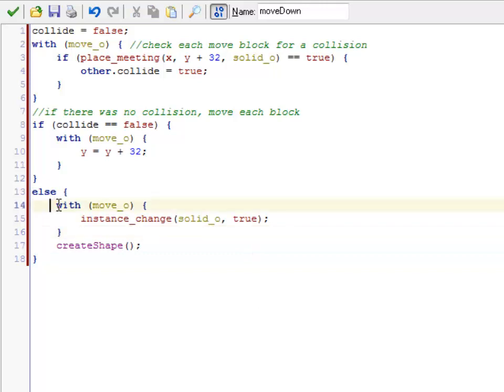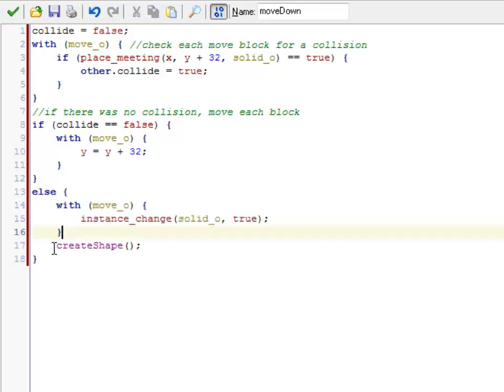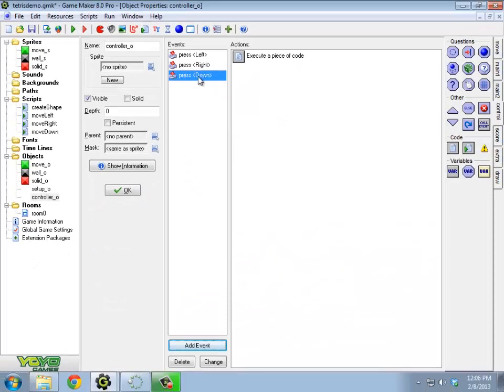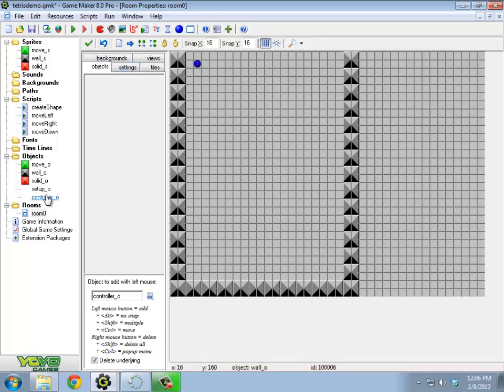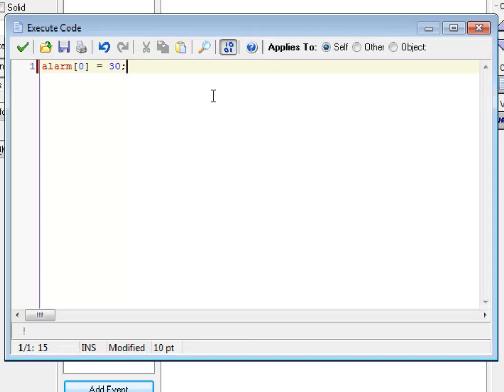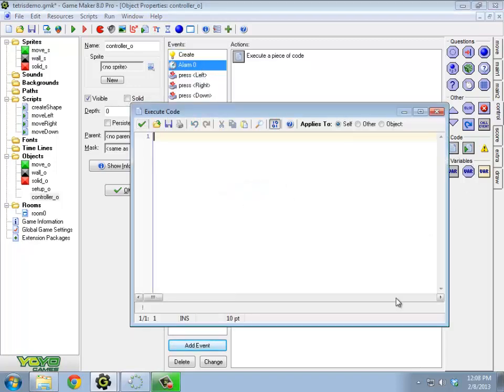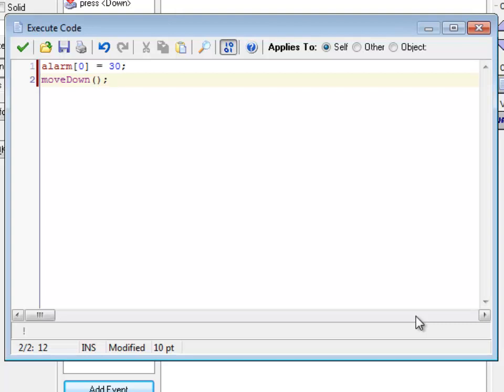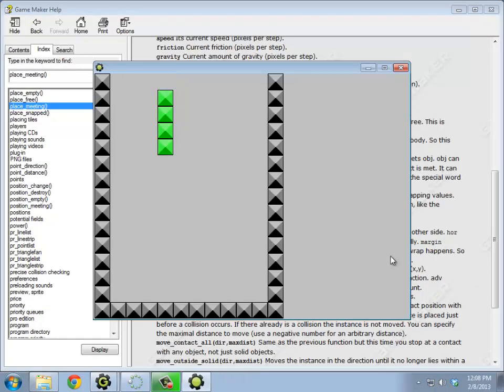Tetris (GML): Part 4